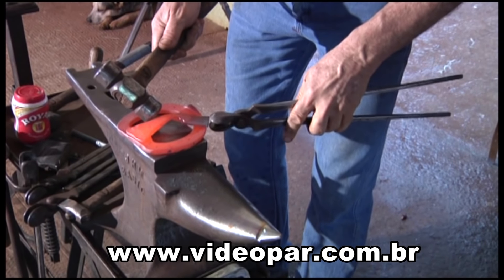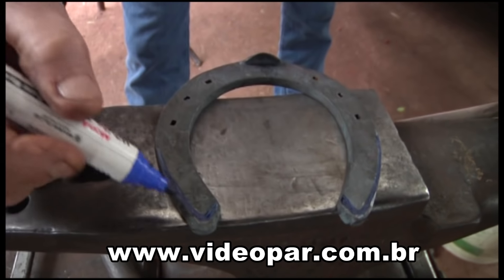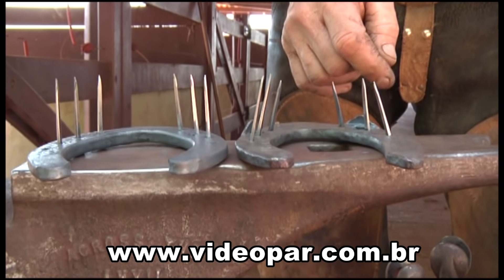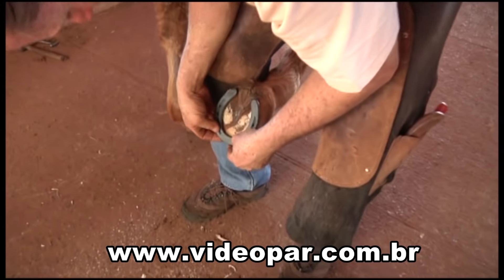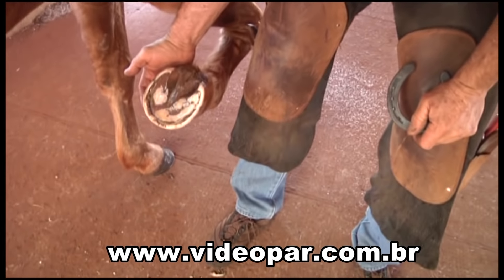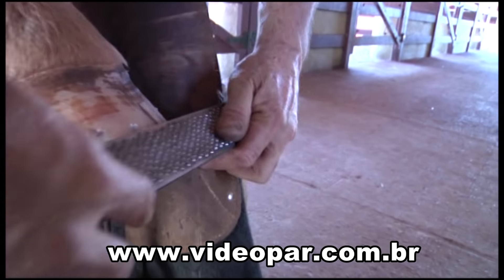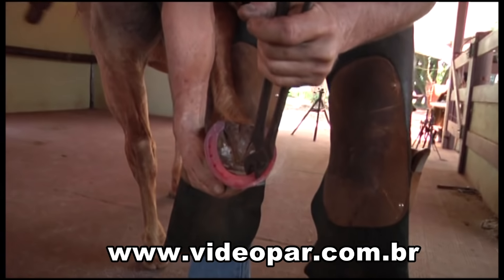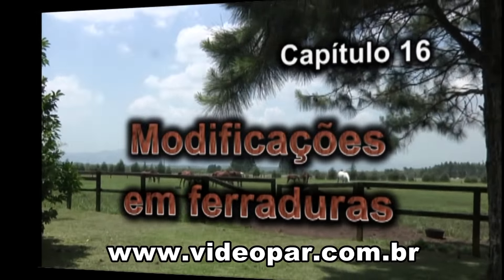Casqueamento e Ferrageamento 1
Trata-se de um videocurso extremamente prático onde o Dr. Fábio Furquim mostra em seu ambiente de trabalho como faz Casqueamento e Ferrageamento em cavalos.
Na parte 2, você aprende o básico para ferrar um cavalo. O Dr. Fábio Furquim ensina o que aprendeu nos anos de estudo e prática.

Parte 2  FERRAGEAMENTO BÁSICO

Capitulo 7  A ferradura
Capítulo 8  As ferramentas
Capítulo 9  Os cravos
Capítulo 10  Retirar e recolocar uma ferradura
Capítulo 11  Ferrageamento simples no anterior
Capítulo 12  Guarda casco
Capítulo 13  Ferrageamento a quente no posterior com guarda casco na pinça
Capítulo 14  Ferrageamento a quente no posterior com guarda casco lateral
Capítulo 15  O que é justura
Capítulo 16  Modificações em ferraduras

Consultoria:

Dr. Fábio Furquim Corrêa
Médico Veterinário e Ferrador
Araçatuba  SP